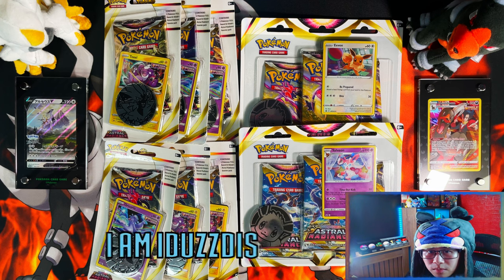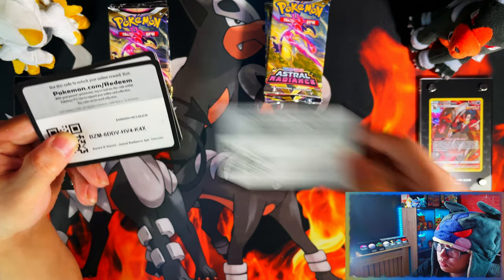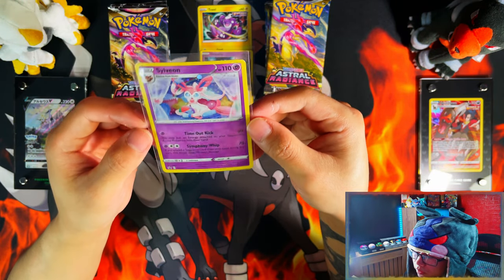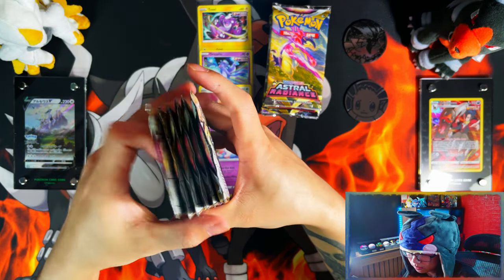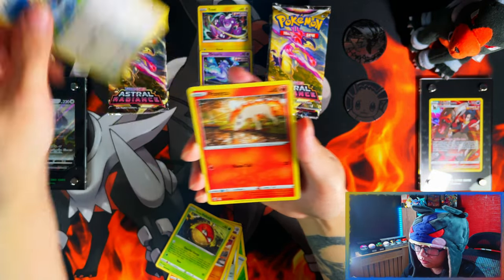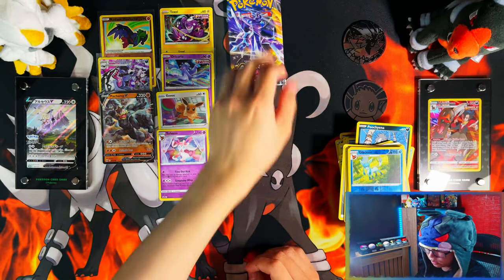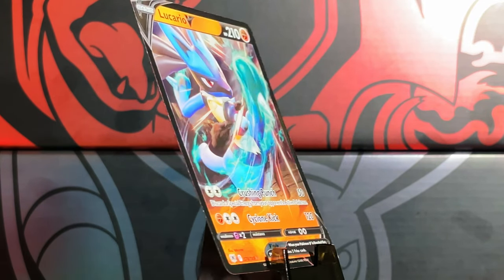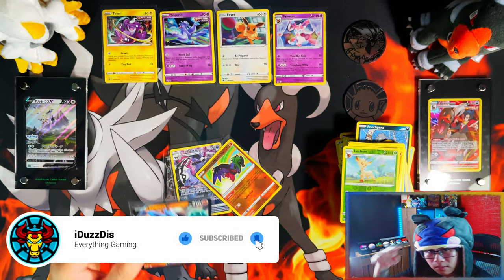Pokemon Astral Radiance Checklane Blister VS Triple Pack Blister *OPENING*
In this video i am opening a Pokemon Astral Radiance Checklane Blister & Triple Pack Blister from the 2nd Expansion of the main set of Sword & Shield: Astral Radiance